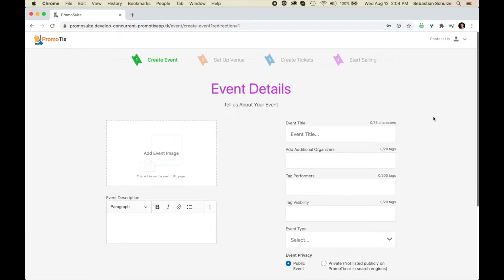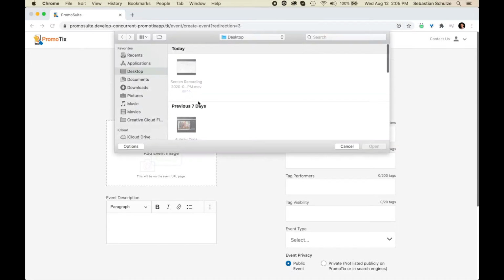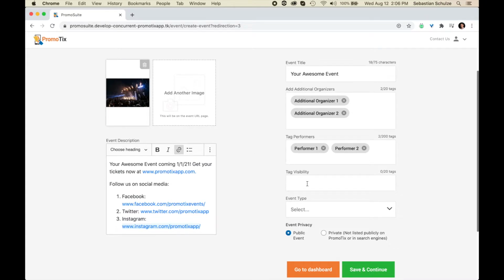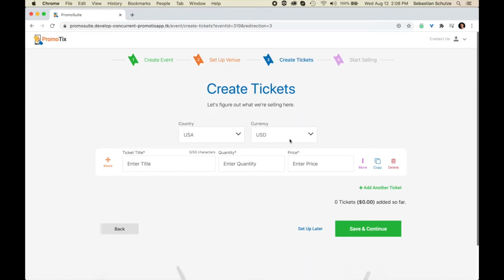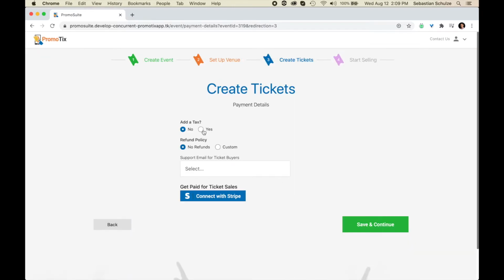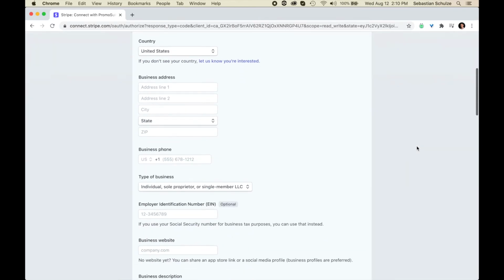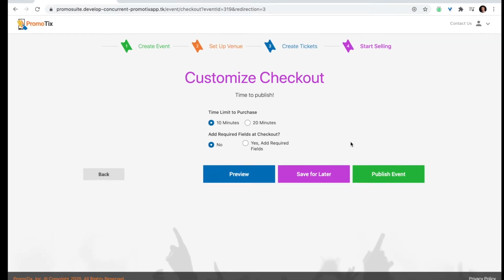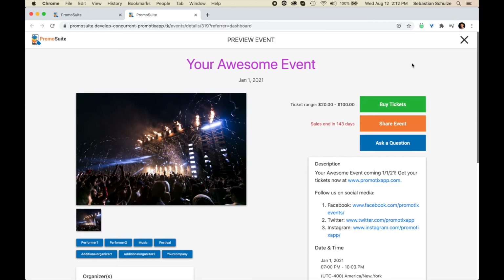Create In-Person Event - Product Demo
Learn how to publish your events and start selling tickets on PromoTix.